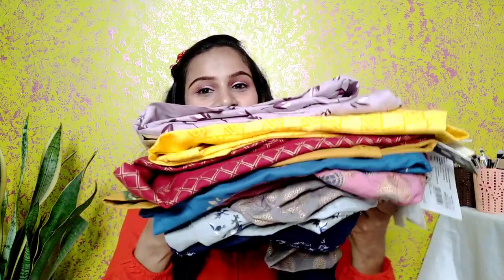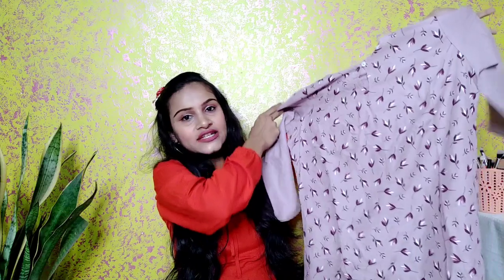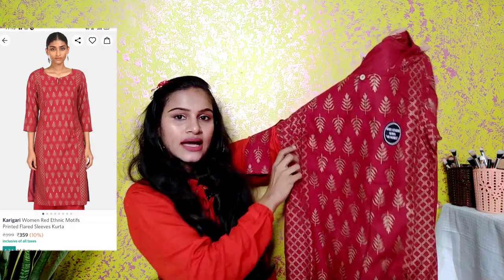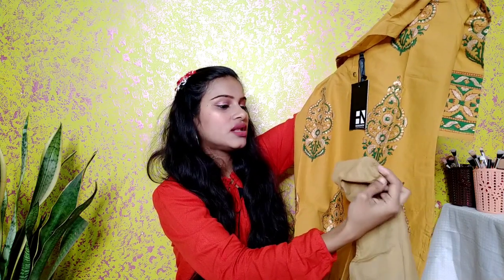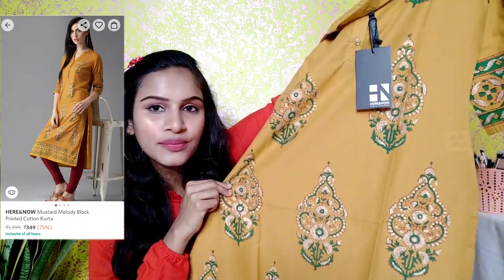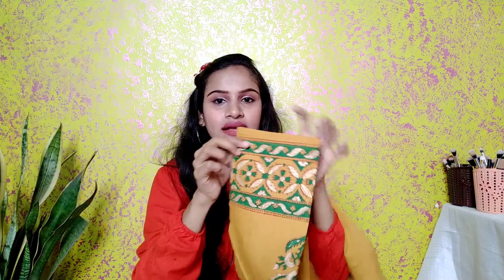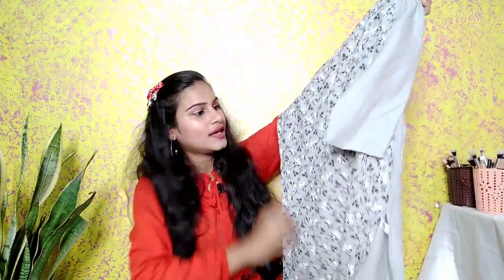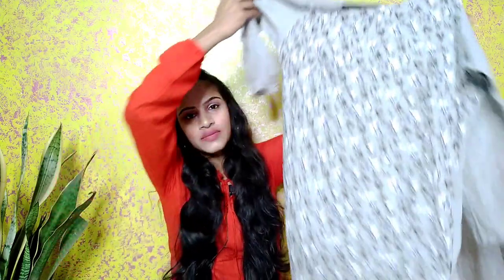*Huge* MYNTRA Kurti Haul || 10 Kurties Under ₹299 || Upto 80% Off || Affordable Myntra Kurti Haul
Hello,

Friends

Aaj main aap ke saath huge mantra kurti haul share kar rahi hu. Ye saare kurties apko under 299 rupees main mil jayenge. It's really affordable kurties.  I hope aapko pasand aayengi.

Kurties Link

👉 HERE&NOW Women Navy Blue Ethnic Motifs Yoke Design Straight Kurta on Myntra

👉 Pink floral printed mirror work kurti on Myntra

👉 Mustard Melody block cotton kurti on Myntra

👉 Grey Motifs printed kurta on Myntra

👉 Karigari Women Grey Floral Thread Work Kurta on Myntra

👉 Karigari Women Blue Floral Embroidered Mirror Work Kurta on Myntra

👉Karigari Women Pink Floral Printed Keyhole Neck Straight Kurta on Myntra

👉 Karigari Women Beige & Pink Ethnic Motifs Printed Straight Kurta on Myntra

👉 Karigari Women Red Ethnic Motifs Printed Flared Sleeves Kurta on Myntra

👉 Karigari Women Yellow Printed Straight Kurta on Myntra

👉 The Products Shown or Reviewed in this channel, are the product I like using. I have never tried to push products on any one. I only recommended products based on my personal experience.
👉The information provided on this channel is for
 general purposes and should not be considered as professional advice.
👉I am not Licensed Professional and Medical practitioner.
👉So Always Make Sure, you consult a professional, in case u need help.

(ADHYA GADGE)
👉Before using any of the content from my video, kindly take a first permission.

👉I have made this channel to bring positivity and togetherness. So Let's learn from each other and Make friends.
👉So let's live happily, learn from each other and grow together.